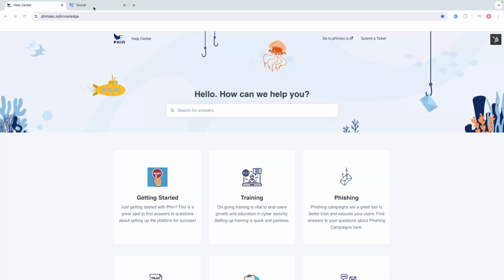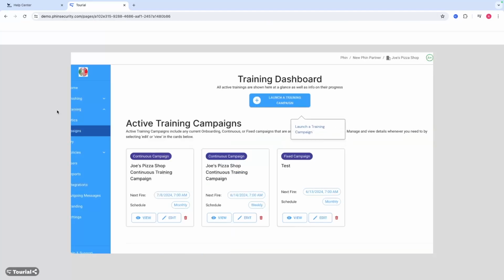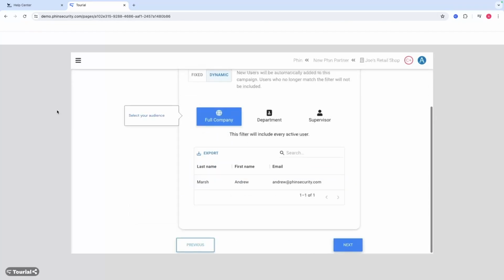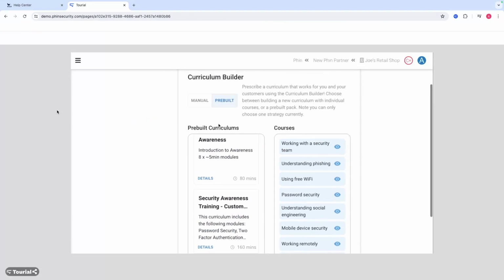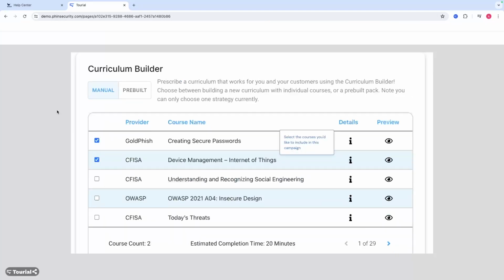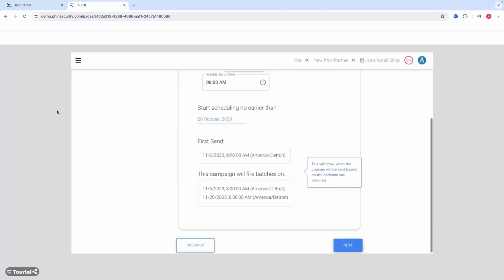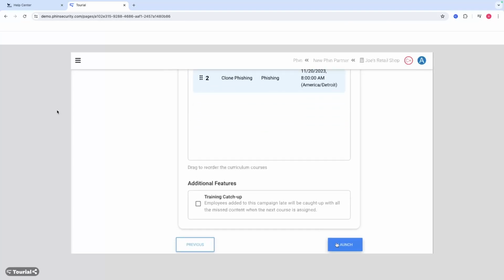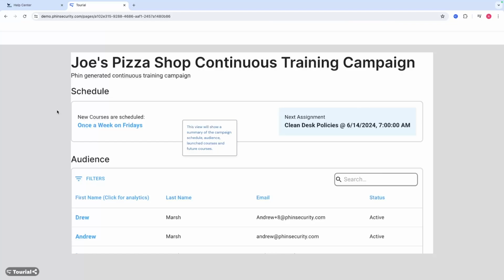How to Set Up Fixed Length Training Campaigns | Phin Security